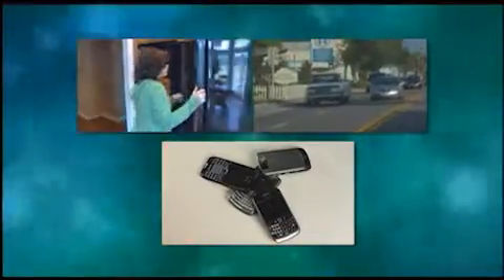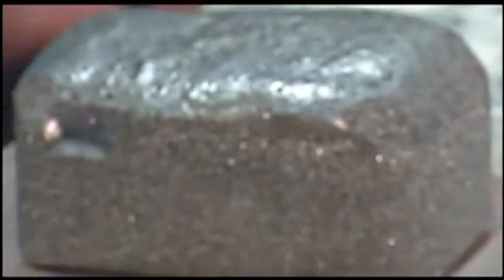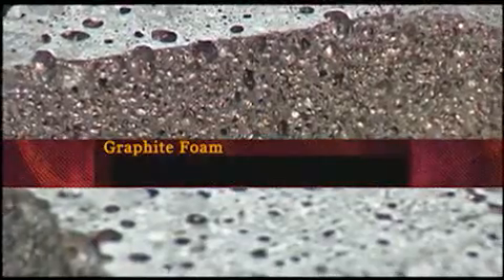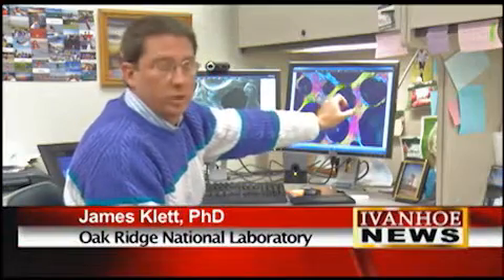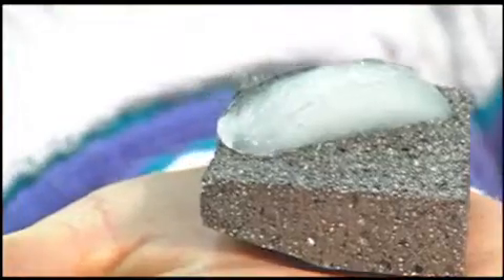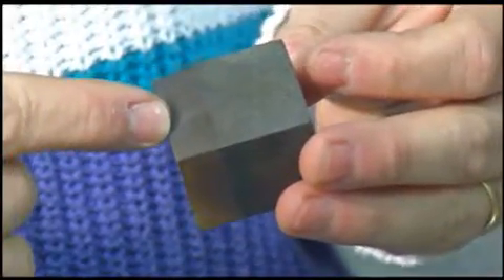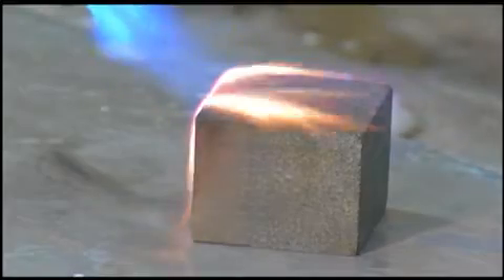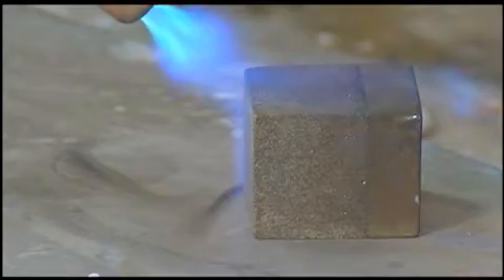Smaller, Lighter, Faster Gadgets (latest discoveries of Chemistry this 2011)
Latest Discoveries of Chemistry this 2011

Everybody should watched this